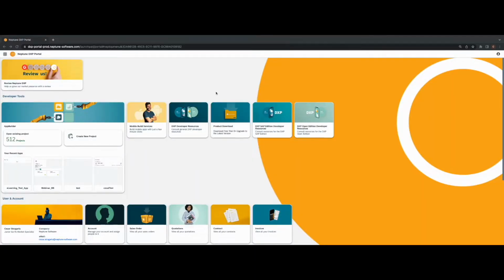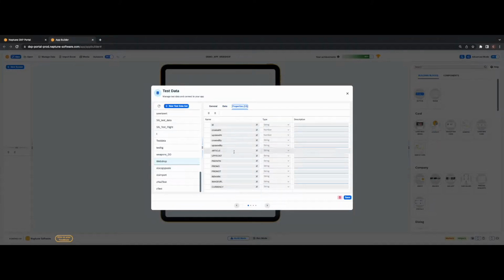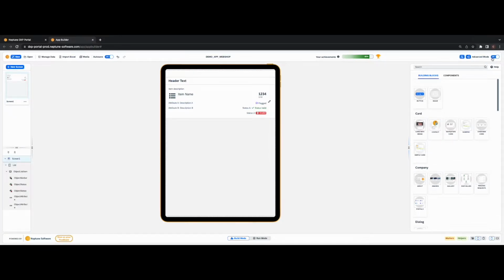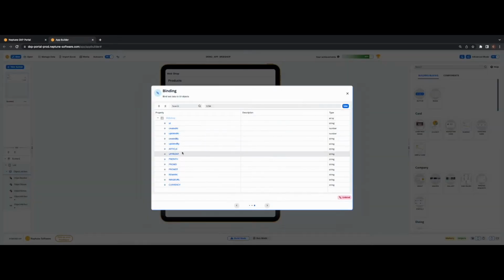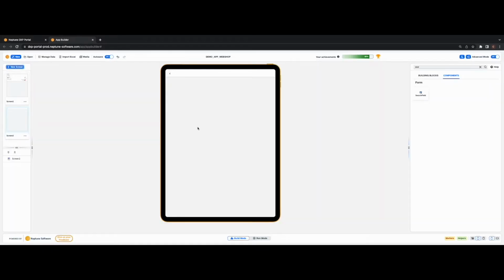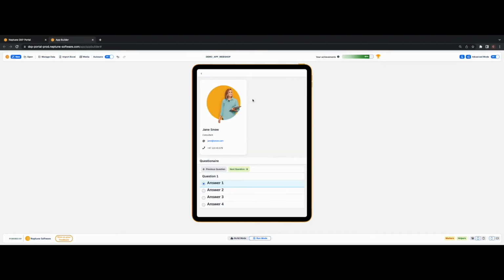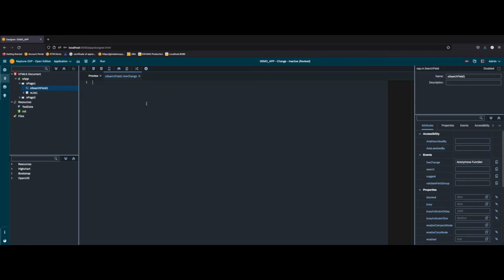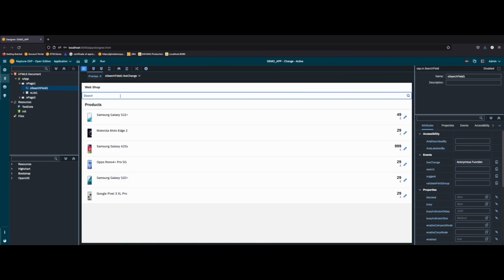E-Learning - App Builder Webshop Example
Check out this tutorial and example of how our App Builder and App Designer are connected with each other.
In this video, a Webshop application will be started in the App Builder, and finished in the App Designer, going over some features of the tools along the way!